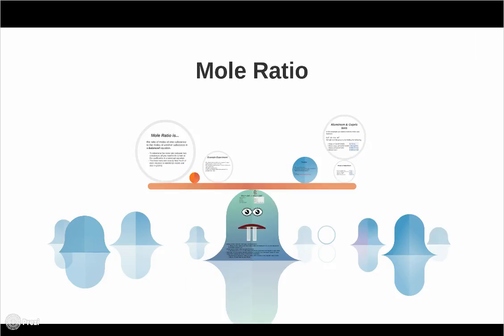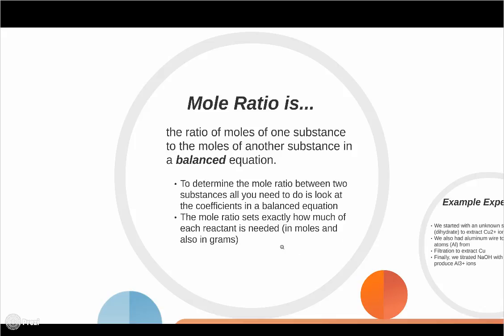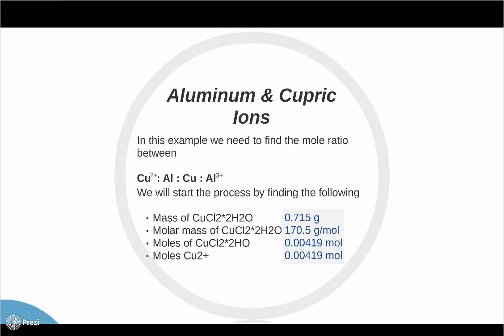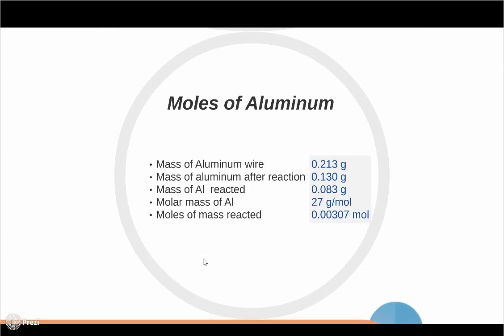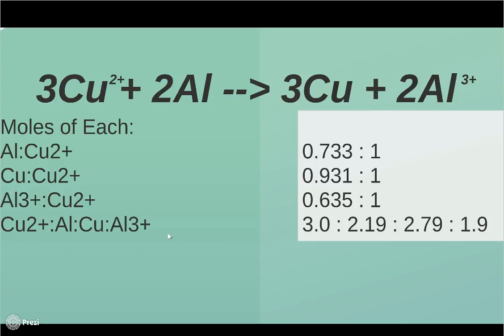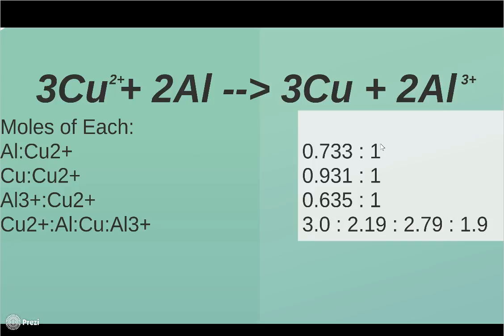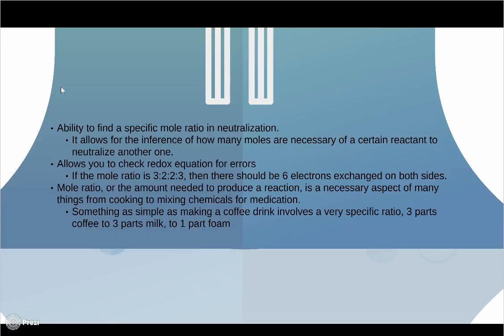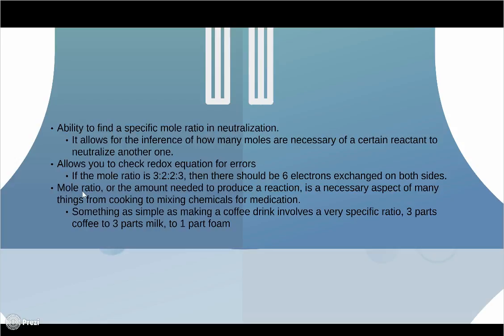Mole Ratio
Description of mole ratio, with example experiment, and explanation of real-life implications